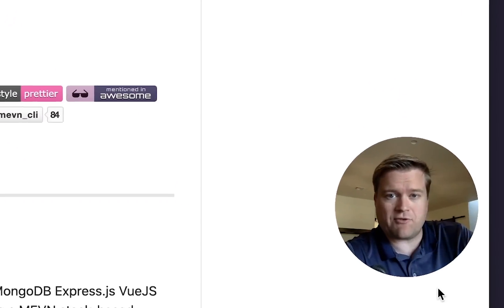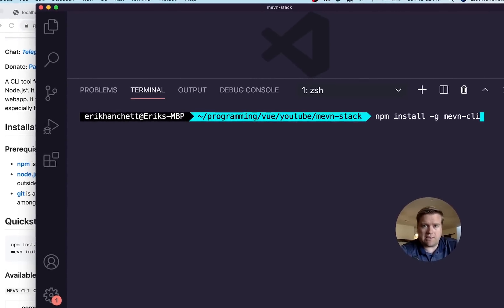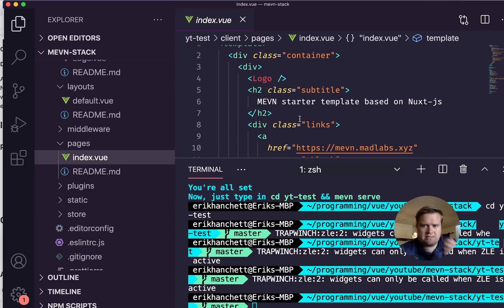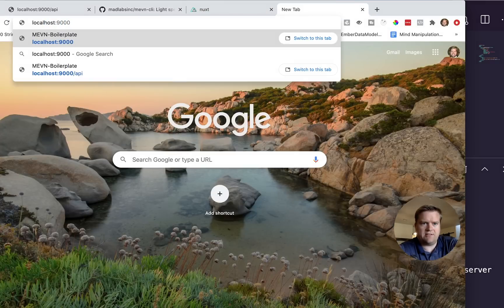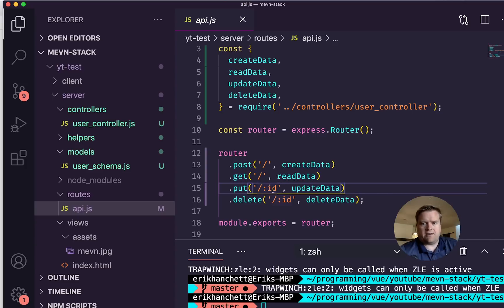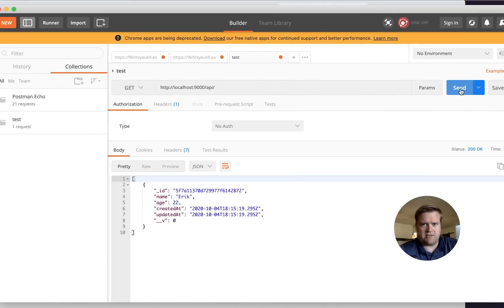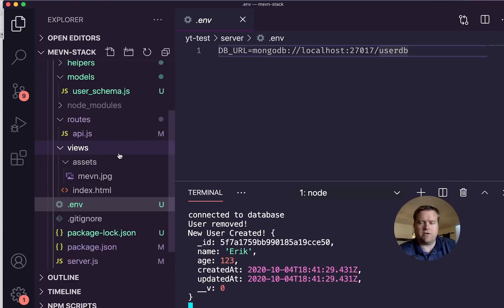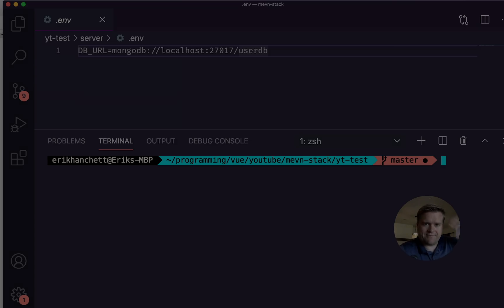MEVN STACK TUTORIAL (MERN STACK KILLER?) // VUE.JS WITH MONGODB, Express, Node AND MEVN CLI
In this tutorial I show you how to use MEVN (MongoDB, Express, Vue.js and Node) in a very simple clean tool mevn-cli. We'll take a spin with this new CLI tool and use it to scaffold out a Vue.js/Nuxt.js app!

0:00 Introduction
01:36 Installation
04:15 Client Serve
05:02 Server Serve
05:15 mevn generate
07:26 mevn serve Postman
10:34 Deploy to Heroku